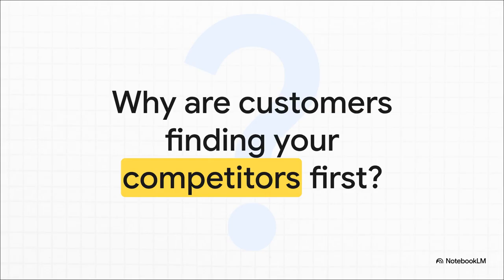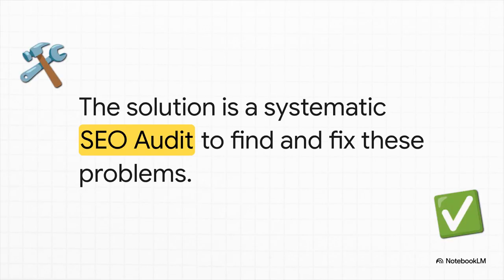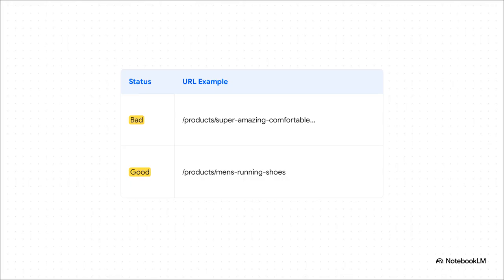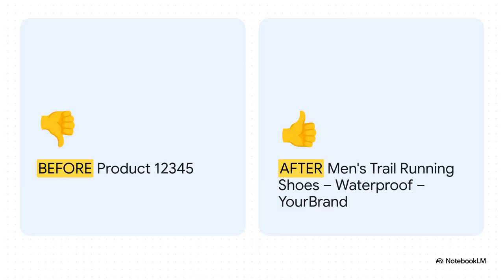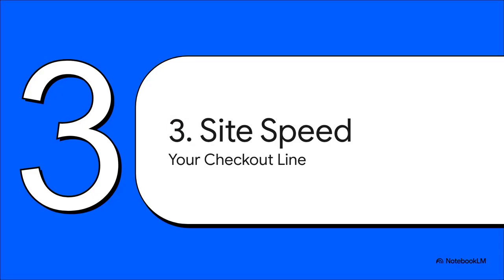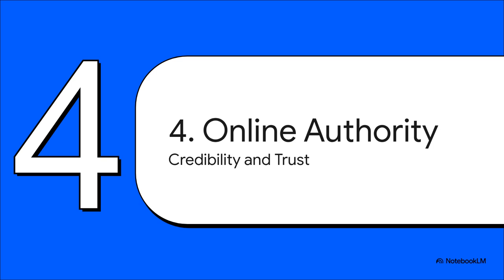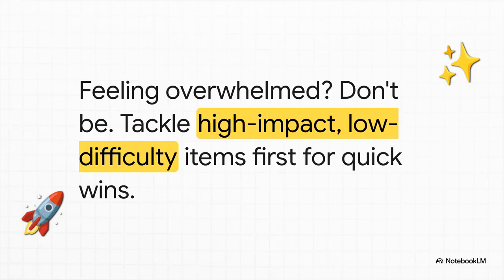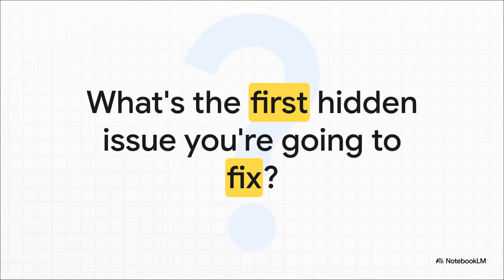Shopify SEO Audit Guide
If you want to run effective Shopify SEO audits and improve organic traffic, this video walks you through a complete **Shopify SEO checklist** step by step. A structured Shopify SEO audit helps identify technical issues, content gaps, and ranking barriers that may be limiting your store’s growth.

We cover a practical Shopify SEO checklist including technical SEO, on-page optimisation, internal linking, collection and product page structure, schema markup, and site speed improvements. You’ll also learn actionable Shopify SEO tips to fix crawl errors, optimise meta titles and descriptions, and improve keyword targeting. Regular Shopify SEO audits are essential for maintaining a strong ecommerce SEO foundation.

We also explain how to prioritise high-impact fixes and monitor performance using Google Search Console to ensure long-term results.